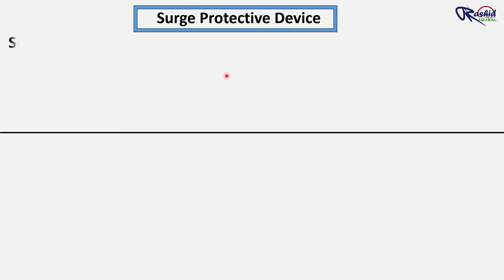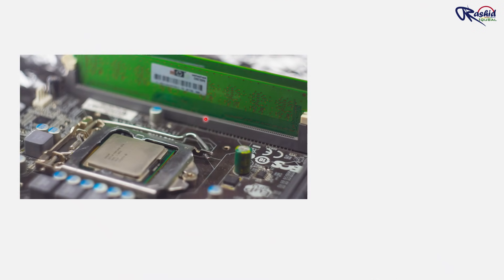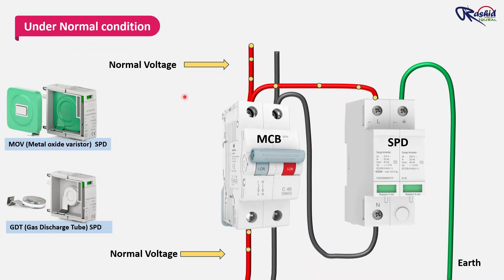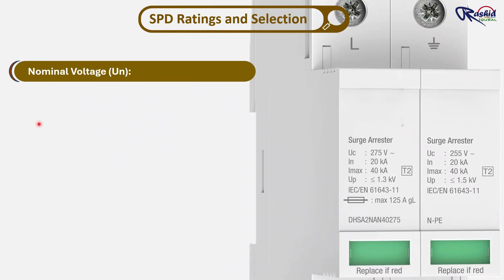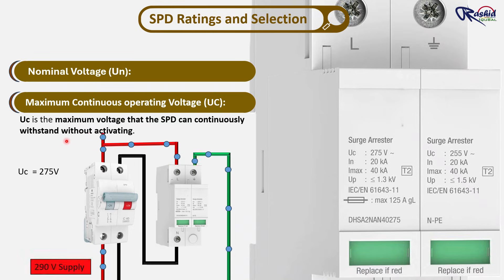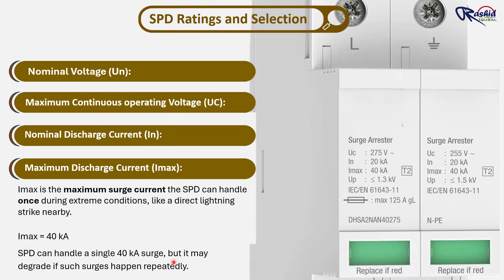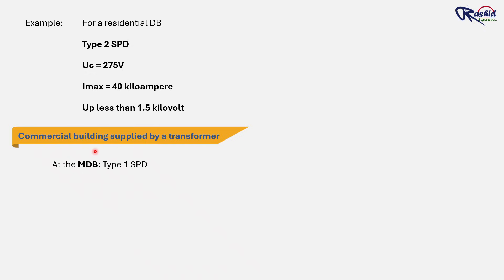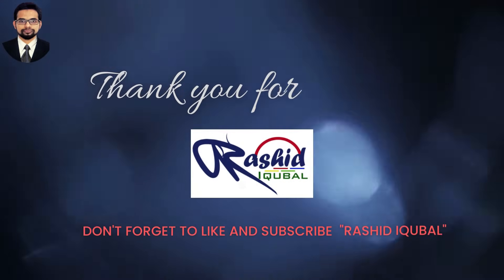Surge Protection Device (SPD) – Full Explanation for Beginners | Working, Types & Selection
Protect your electrical equipment from dangerous surges!
In this video, I explain Surge Protection Devices (SPD) in a very simple way so even beginners can understand.
You will learn:
✅ What is an SPD and why it is needed
✅ How SPD works during a surge or lightning strike
✅ Types of SPD – MOV, GDT, Type 1, Type 2, Type 3
✅ How to select the right SPD for DB, SMDB, or main panel
✅ Important ratings like Uc, Up, and Imax explained with easy examples

⚡ Key Takeaway:
SPD protects sensitive electronics like computers, LED lights, PLCs, UPS, and smart devices from sudden spikes or surges that last only microseconds or nanoseconds.

Rashid iqubal